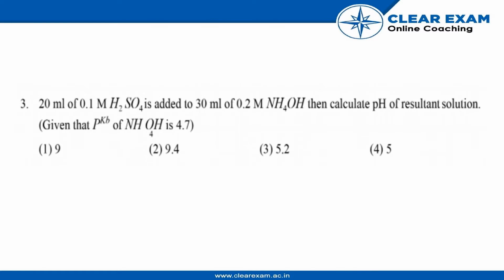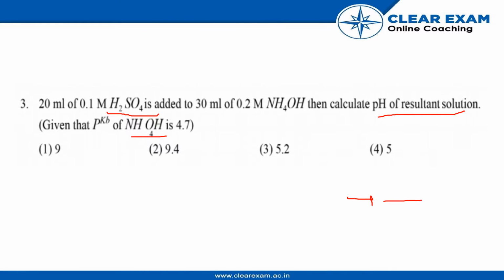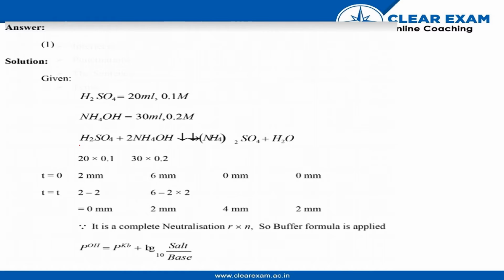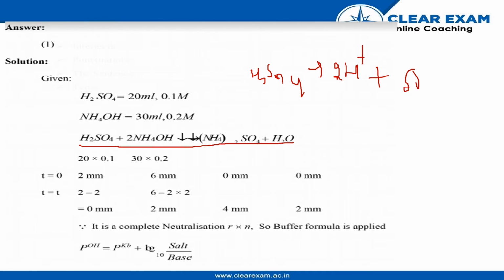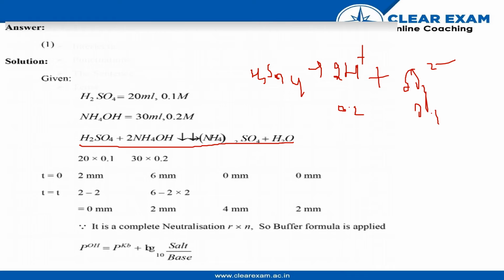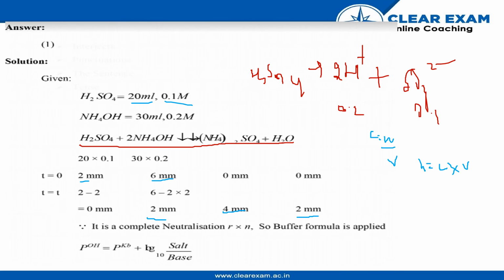JEE Mains Previous Year Paper 2019 | January-Shift 1 | Chemistry | ClearExam | Question 03